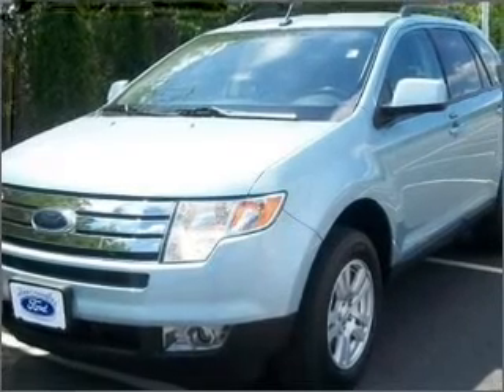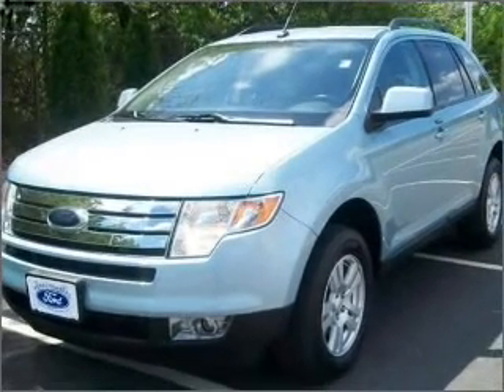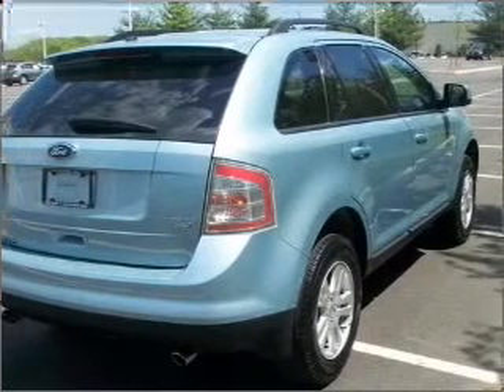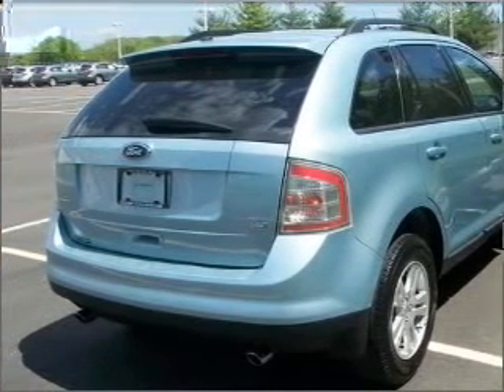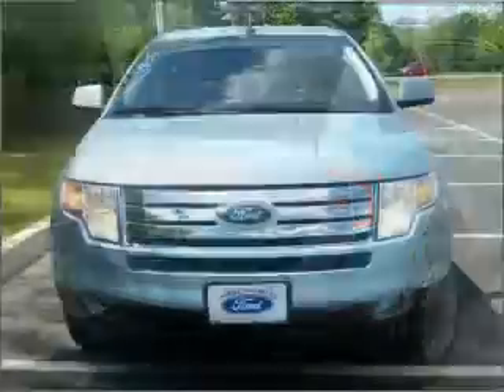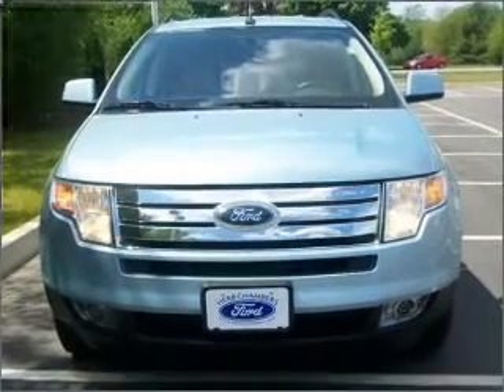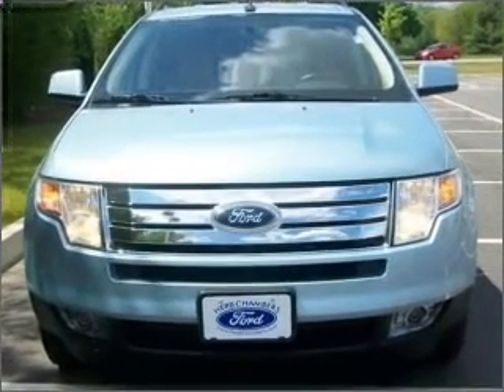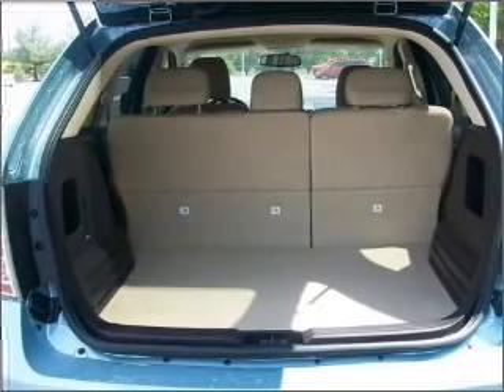2008 Ford Edge for sale in Westborough MA - Used Ford ...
- 2008 Ford Edge VIN 2FMDK48C18BA70517 - Used Ford for sale from Herb Chambers Ford of Westborough by EveryCarListed.com Whether you are hauling the family through the urban jungle or heading out to the trails, this spacious 2008 Ford Edge will get you there. This 4 Door SUV comes equipped with many comfort and safety features including Remote, digital keypad power door locks, Power windows and much more. We would love to talk to you more about this Edge.